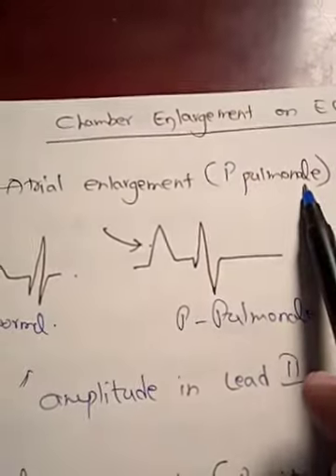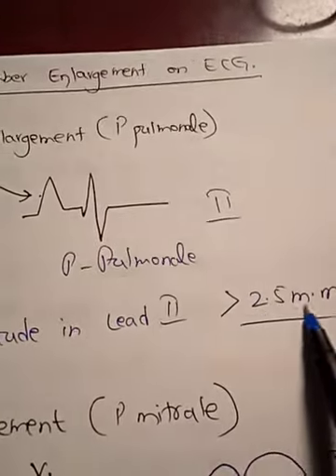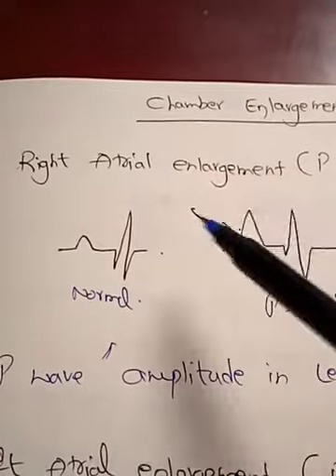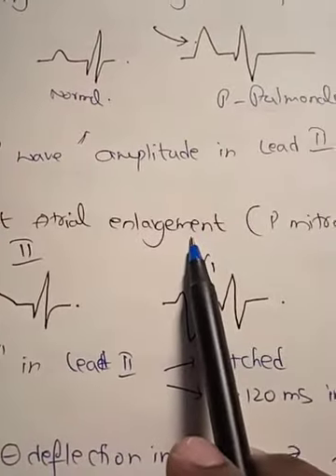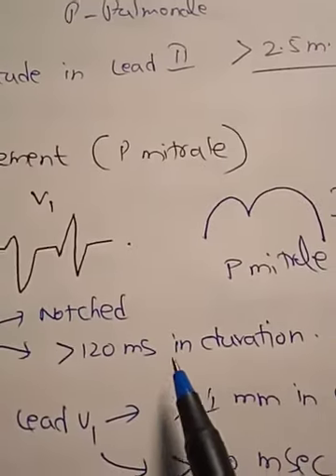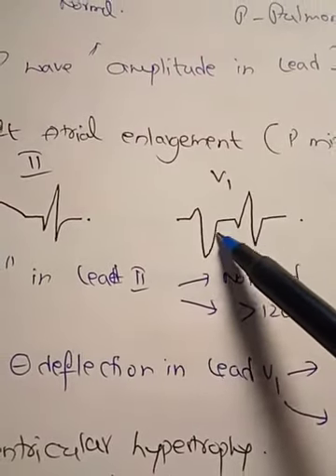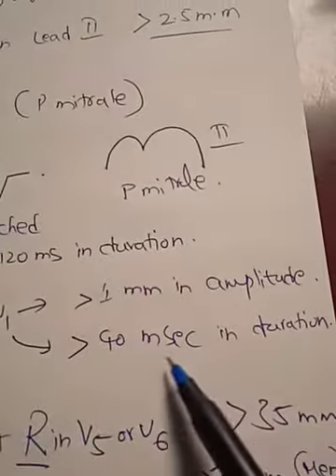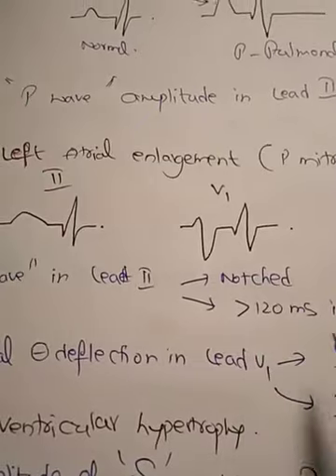Download Incus App for thousands of Short form 3 Min NEET PG Videos Free